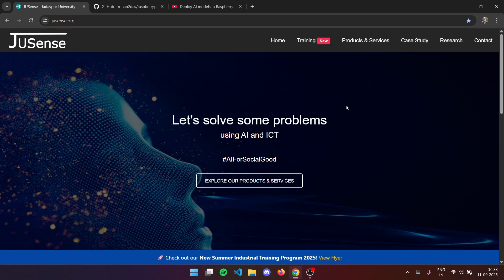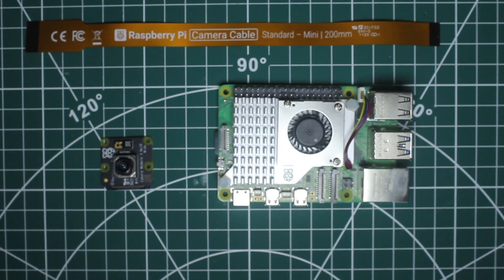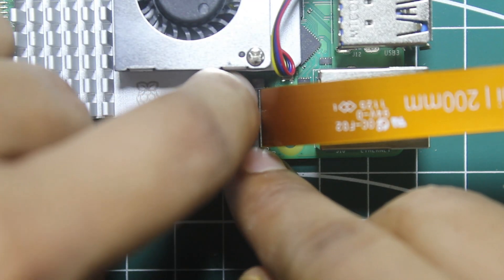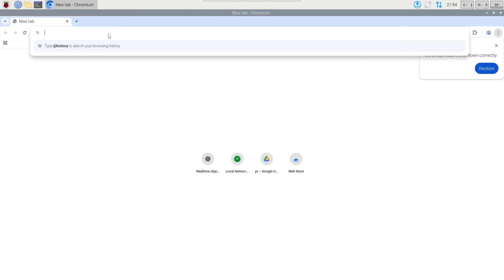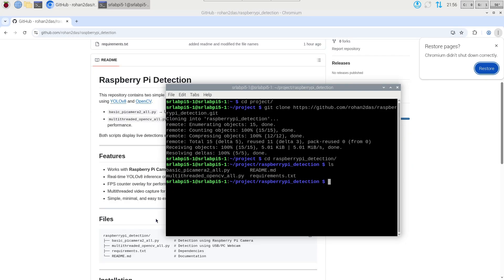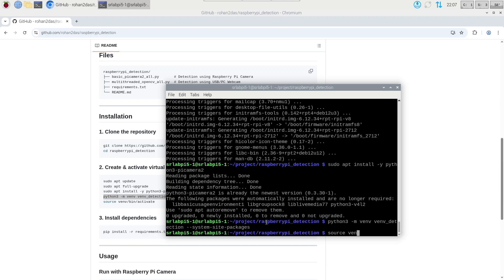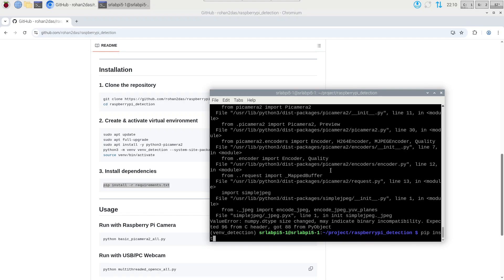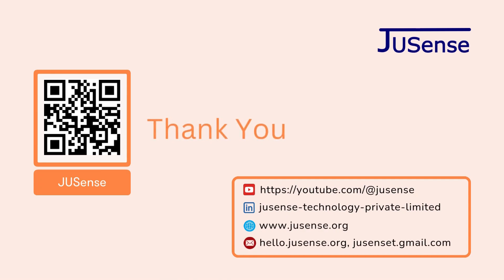Real-Time Object Detection on Raspberry Pi 5 | YOLOv8 + PiCamera 3 Wide NoIR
🚀 In this video, we demonstrate how to run real-time object detection on Raspberry Pi 5 using YOLOv8n and the PiCamera Module 3 Wide NoIR. This step-by-step guide will show you how to capture live video feed from the camera and perform AI-based object detection directly on your Raspberry Pi.

🔧 What you’ll learn in this video:

Setting up and accessing PiCamera Module 3 Wide Noir on Raspberry Pi 5
Installing and configuring Ultralytics YOLOv8 for object detection
Running a lightweight YOLOv8n model optimized for Raspberry Pi
Displaying live detections with bounding boxes on the video feed
Tips for improving performance and accuracy on edge devices

💡 By the end of this video, you’ll be able to build your own AI-powered computer vision system on Raspberry Pi and extend it to exciting projects in IoT, robotics, and drones.